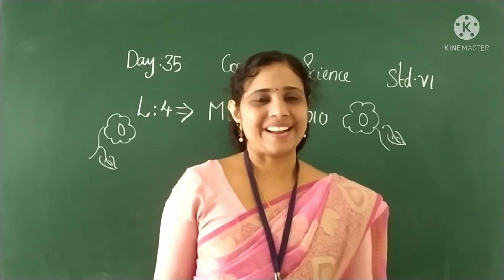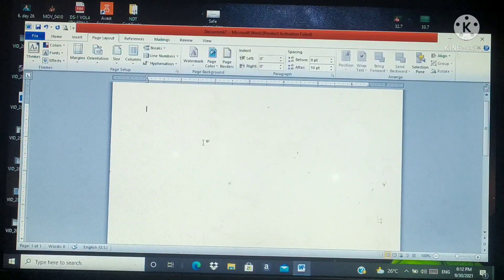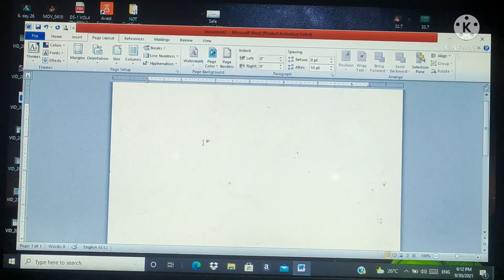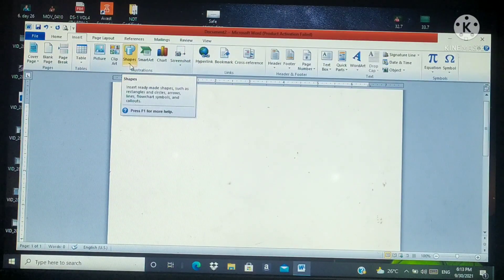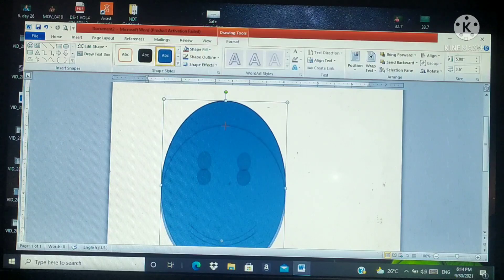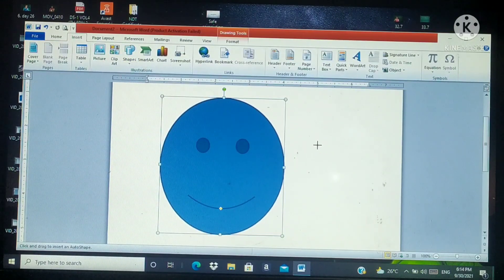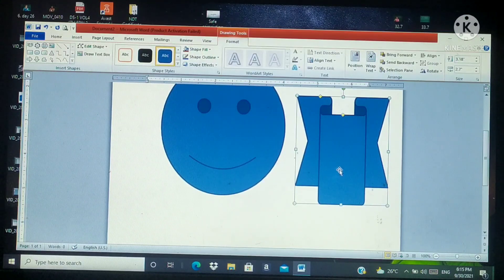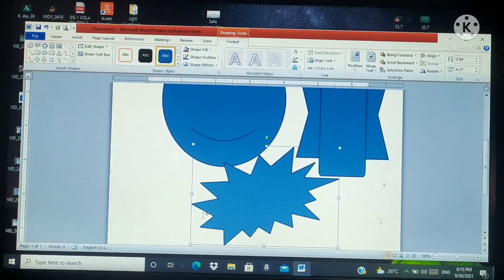DAY 35 COMPUTER CLASS VI